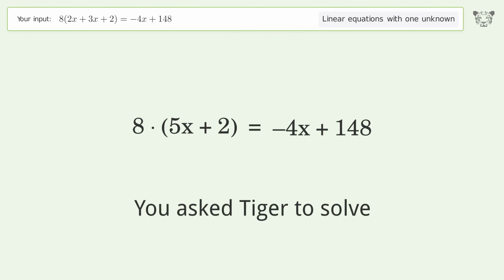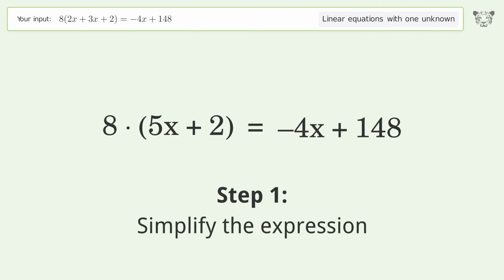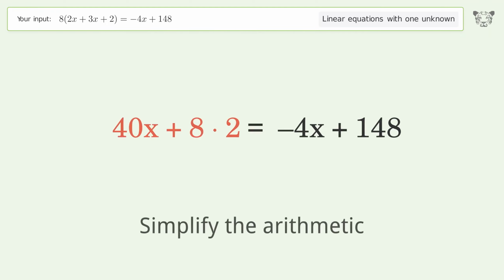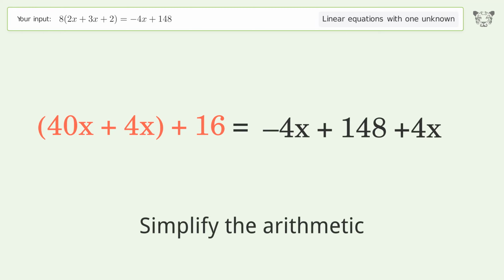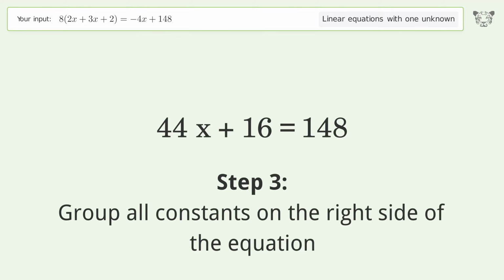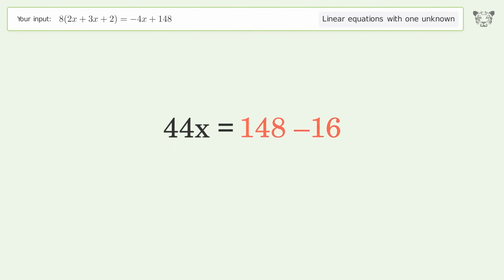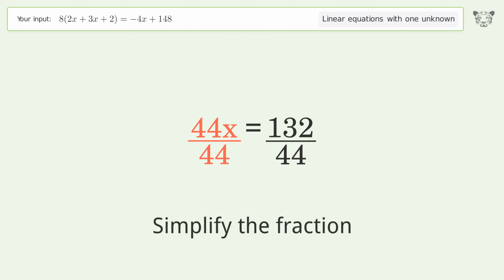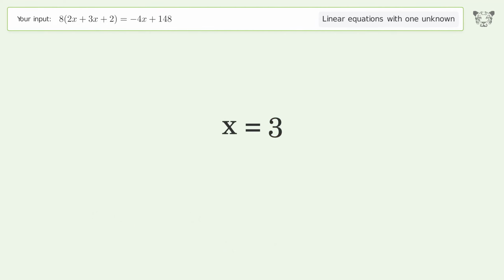Linear equation with one unknown: Solve 8(2x+3x+2)=-4x+148 step-by-step solution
Solving 8(2x+3x+2)=-4x+148 using the linear equation with one unknown solver

for a step-by-step and more tips and tricks for dealing with linear equations with one unknown.